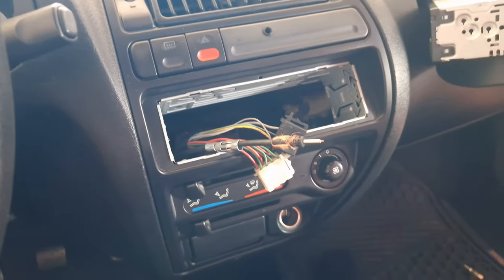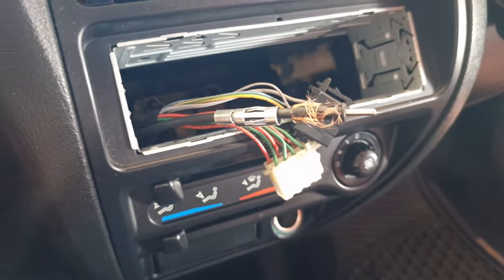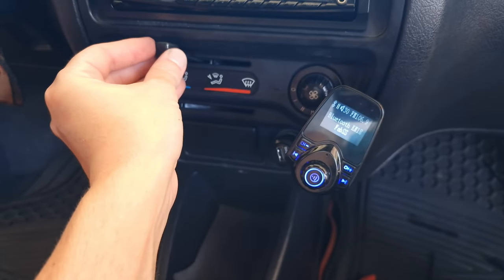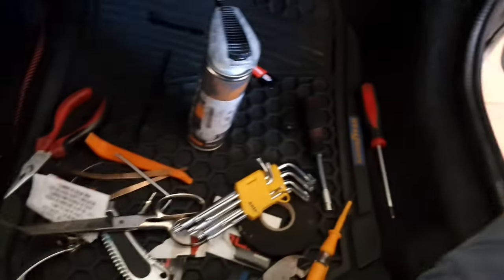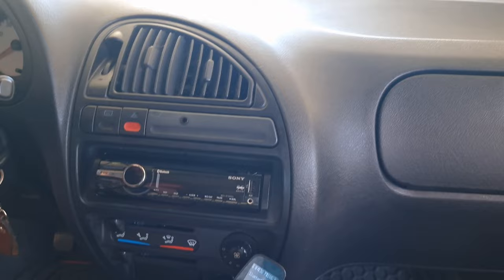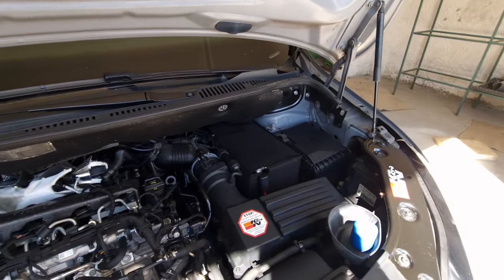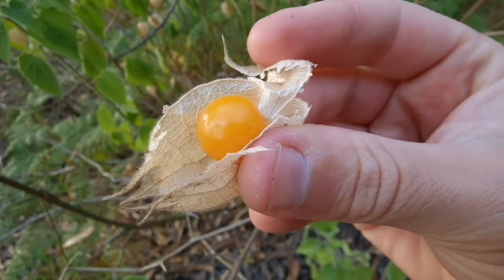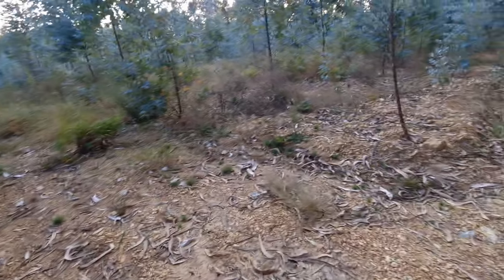HOW TO FIX CITROEN SAXO VTS CUP DASHBOARD VENTILATION AND LIGHTS.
More car fixing on the citroen saxo CUP / VTS . My town became a medieval town. Finding more forest wild fruit, how to survive outdoors in the wild.